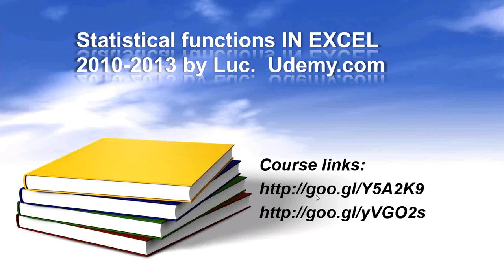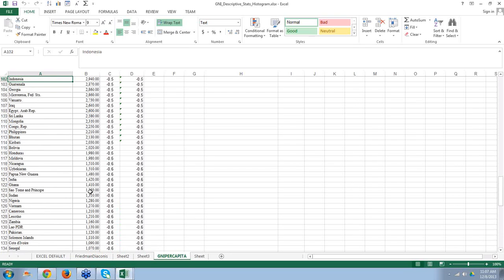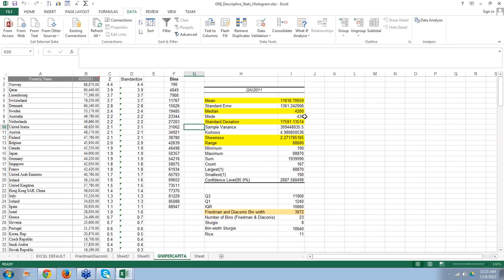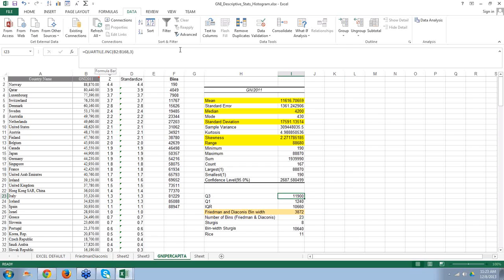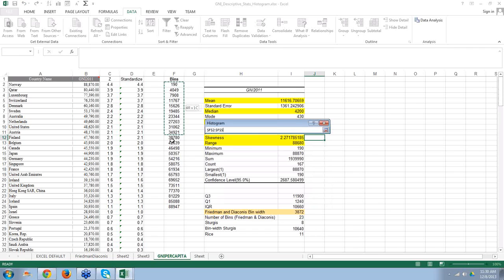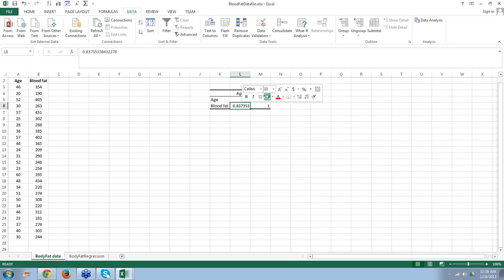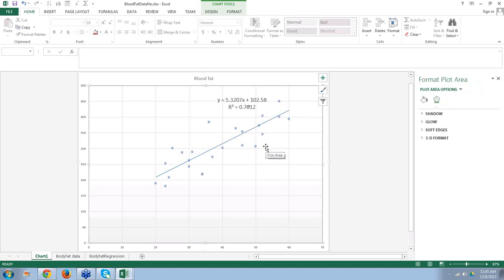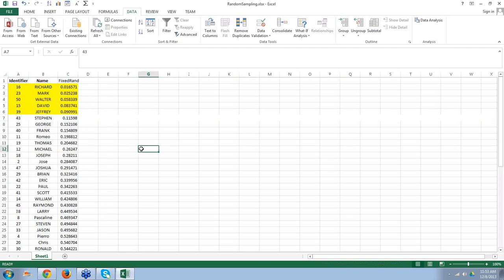Statistical Function in Excel 2010 with Luke Burkina - Excel Advise